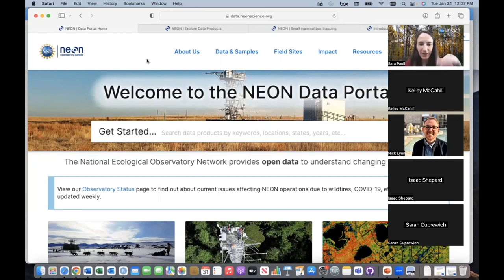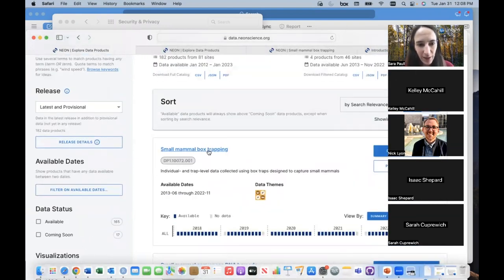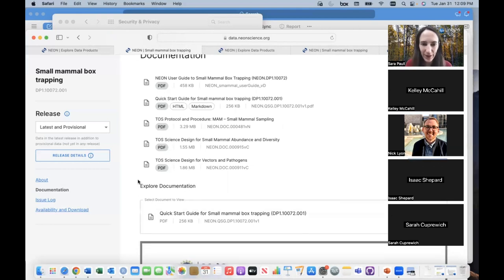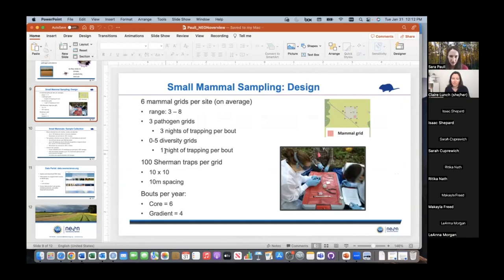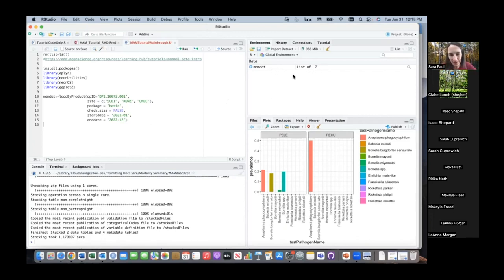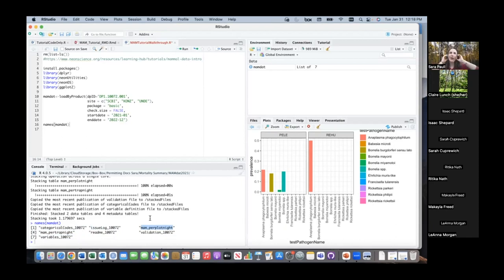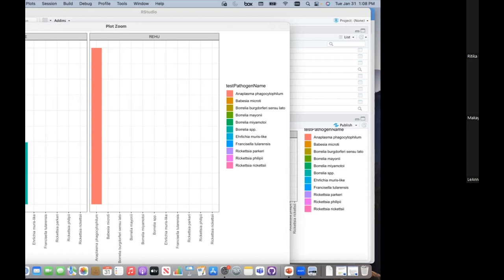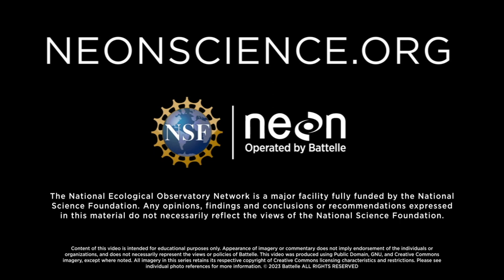Data Skills Webinar: Introduction to NEON Small Mammal Data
This webinar provides an introduction to navigating and wrangling NEON’s small mammal data, including related pathogen data. You may notice a couple of jumps in the recording, there were technical difficulties during the event.

Suggested citation for this video: National Ecological Observatory Network. Feb 2, 2023. Data Skills Webinar: Introduction to NEON Small Mammal Data [Video file]. Courtesy: Battelle.